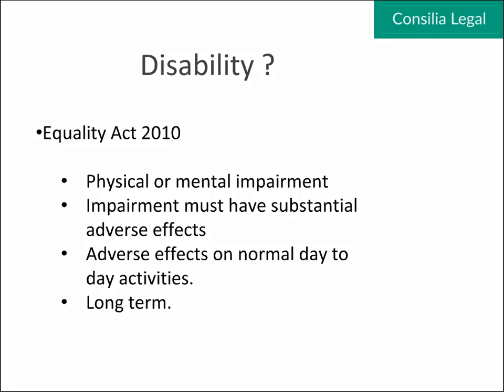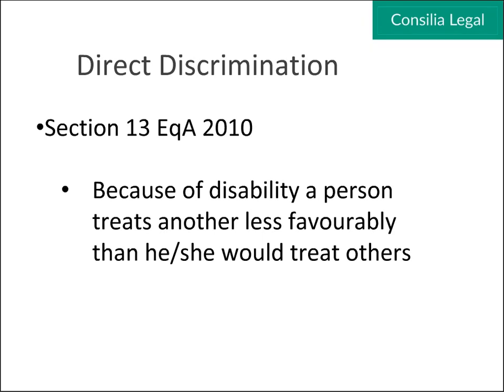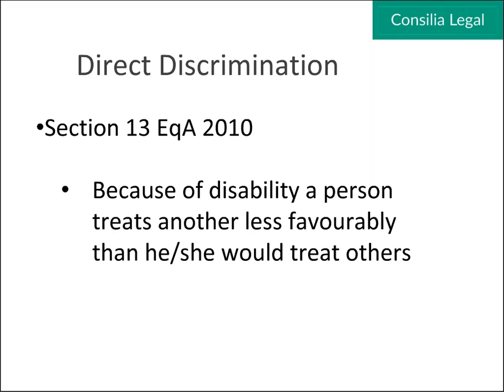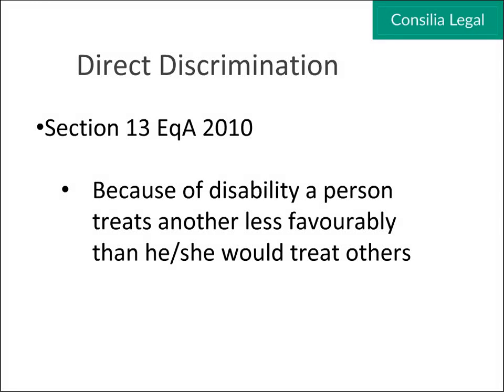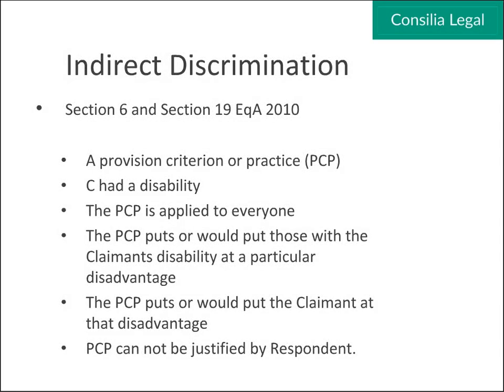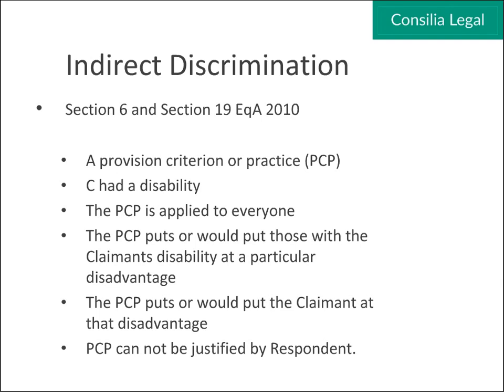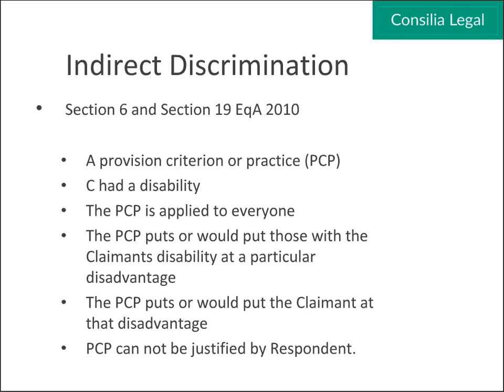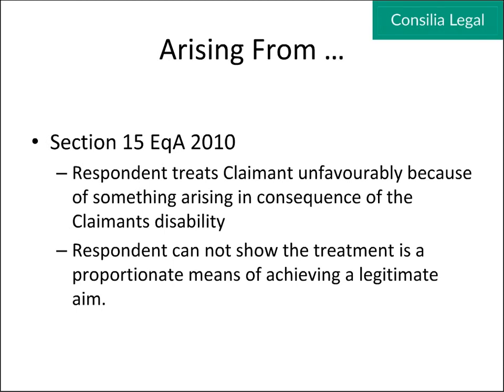Disability Discrimination – What you need to know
The Equality Act 2010 provides disabled people with protection against discrimination within the workplace.  As employers, you must make reasonable adjustments to accommodate workers with a disability and ensure you have policies in place to prevent disability discrimination.

But how do you spot a disability and what do you do if you spot one?

In this  on demand webinar, Marie Walsh of Consillia Legal covers:

The legal definition of disability discrimination
The responsibility of the employer
Reasonable adjustments
Examples of Case Law

This webinar will appeal to all those who are responsible for, or hire staff, within their organisation.  It covers recent case law and it is a great opportunity to refresh your knowledge and ensure you are operating within the law.

If you would like to view more on demand webinars or attend the live Shorebird RPO events, please